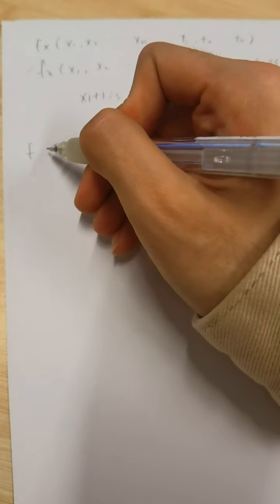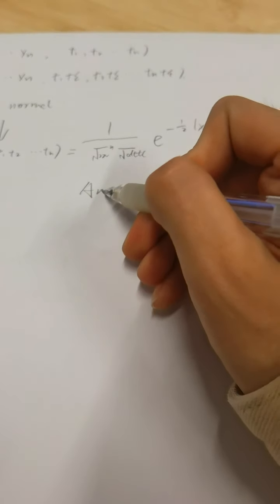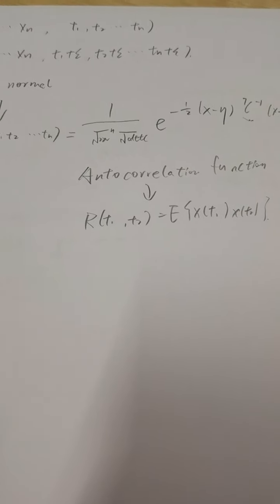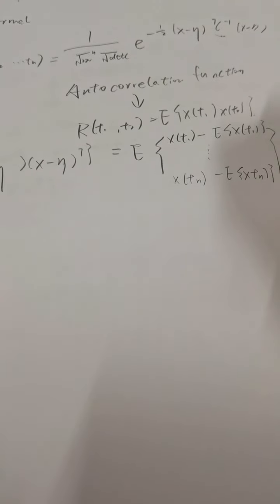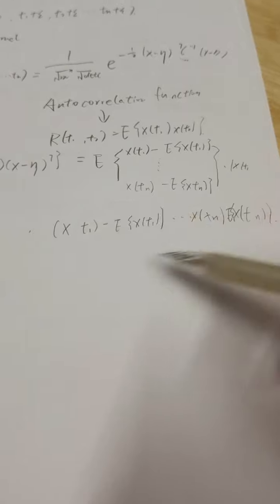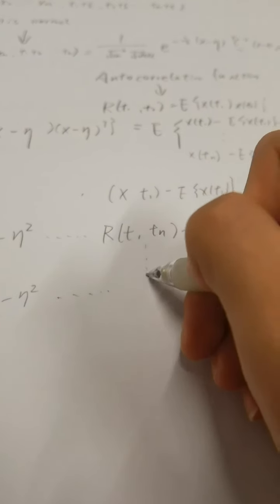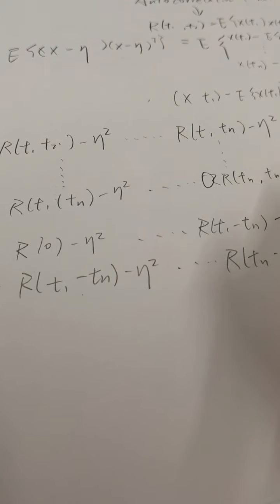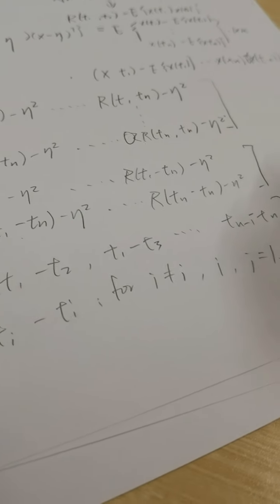HW8 Q10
ECE6303